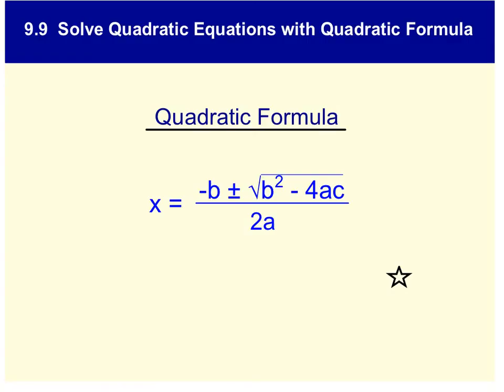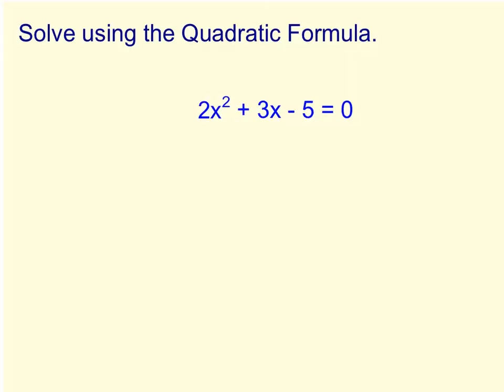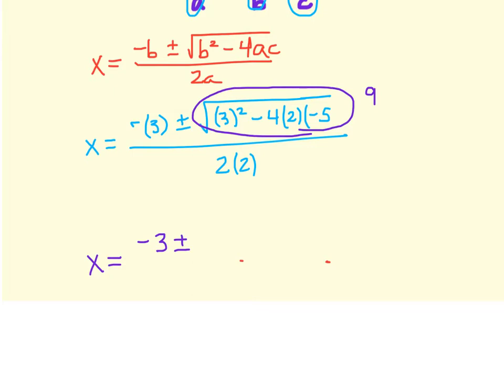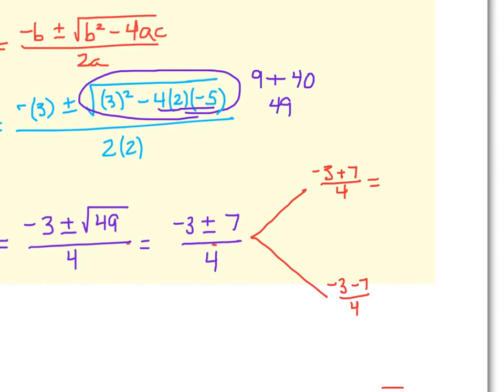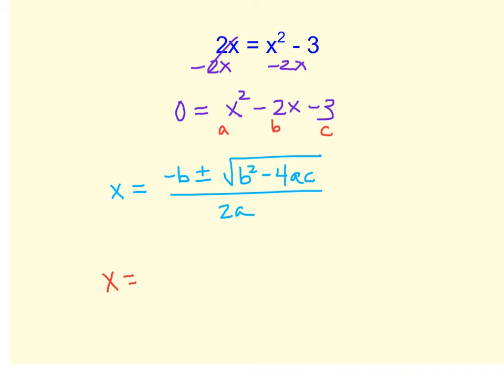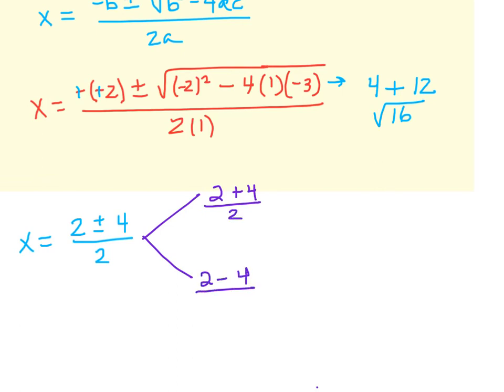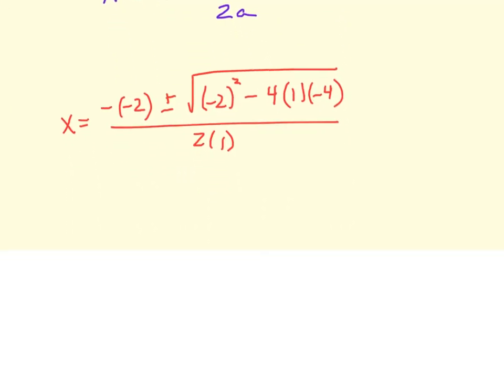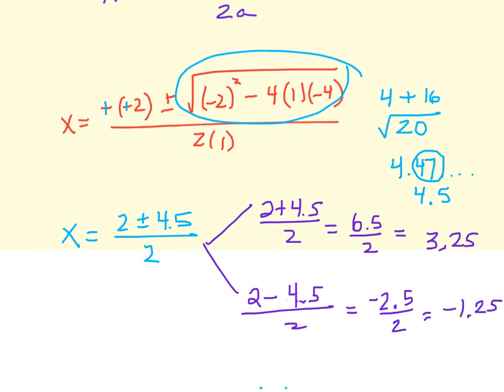Introduction to 9.9